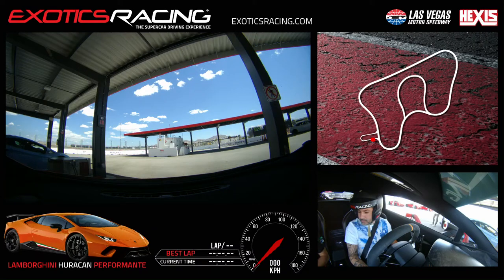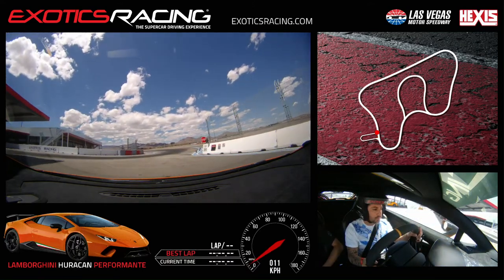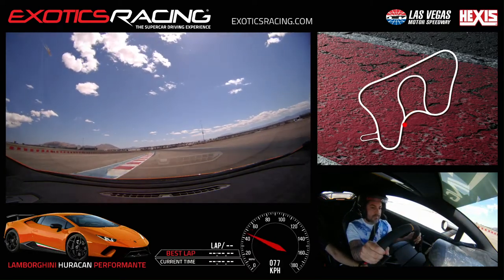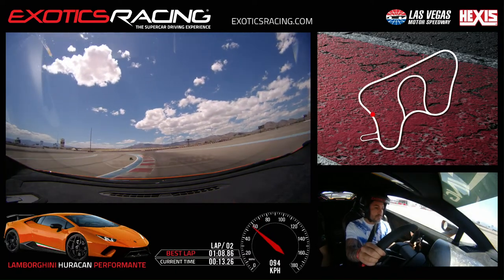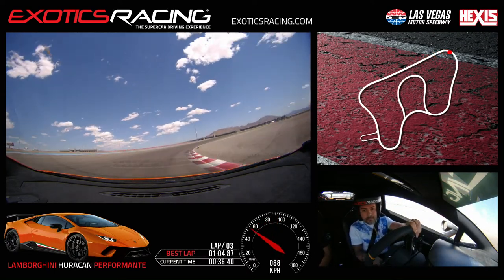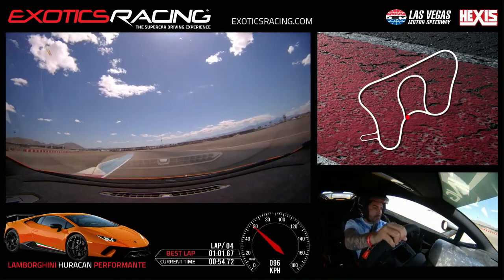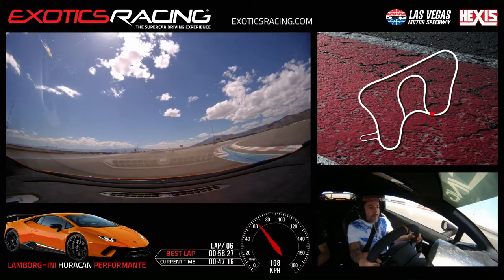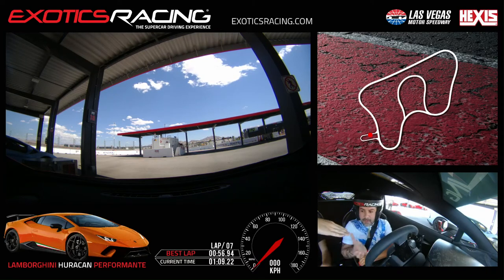Lamborghini Huracan Performante at Exotics Racing Las Vegas